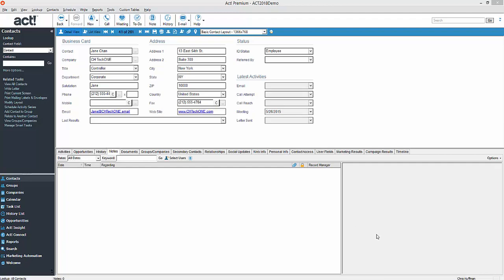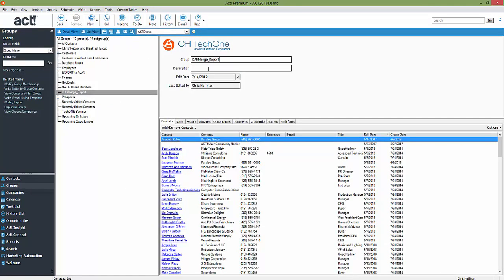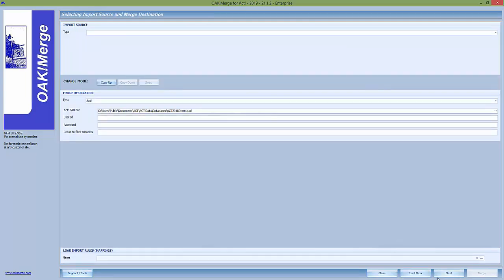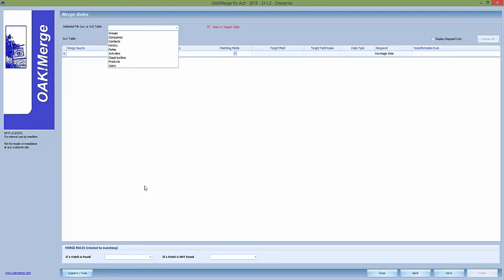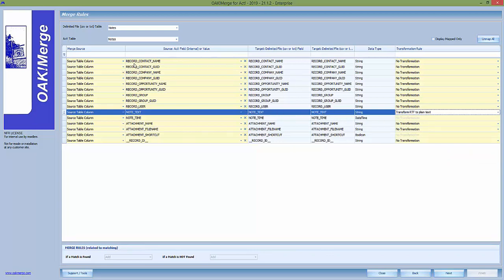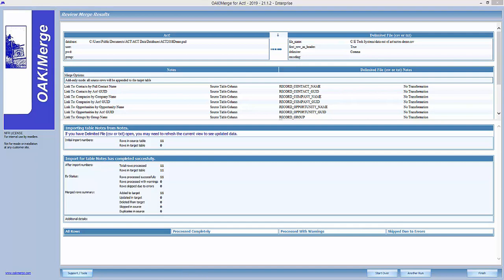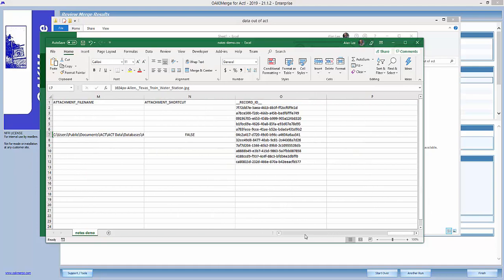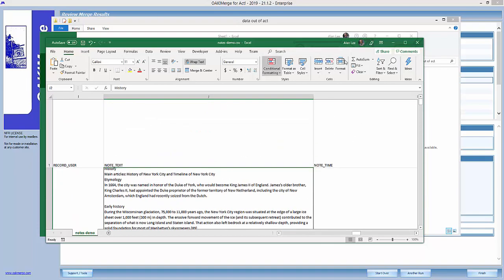Exercise 28 - Exporting Notes from Act! to CSV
See PDF manual for OAK!Merge for more info on exporting notes and histories from ACT.